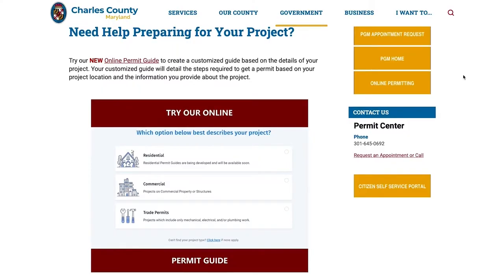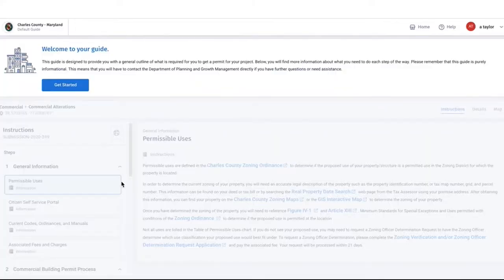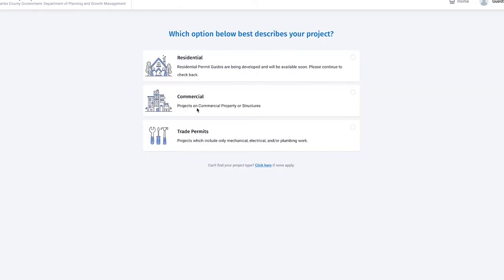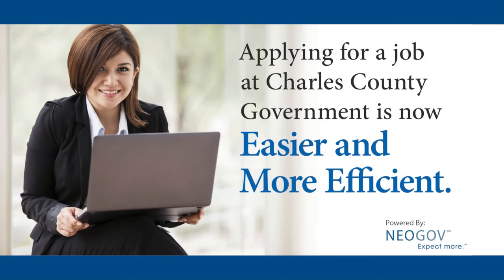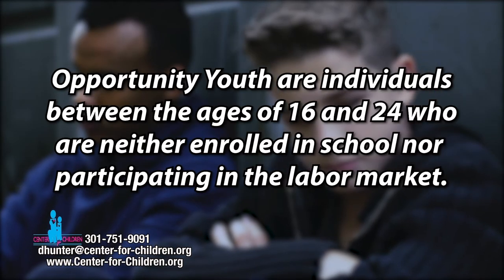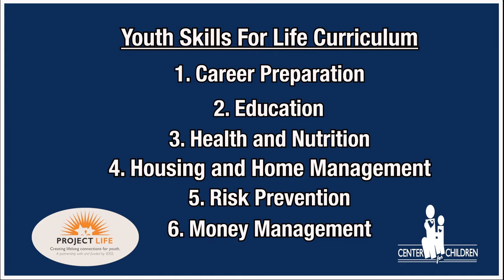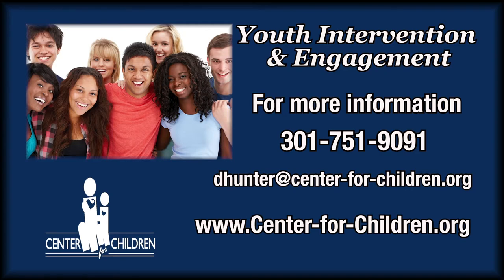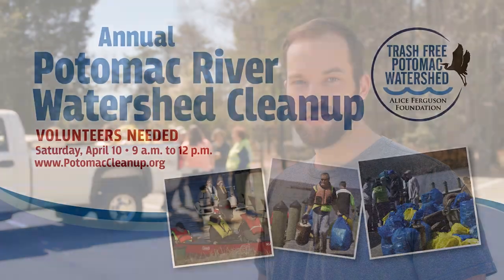Your Charles County April 5, 2021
This week on Your Charles County learn more about Planning and Growth Management's new online permit guide. Also, find out about the Center for Children's Youth Intervention and Engagement program.